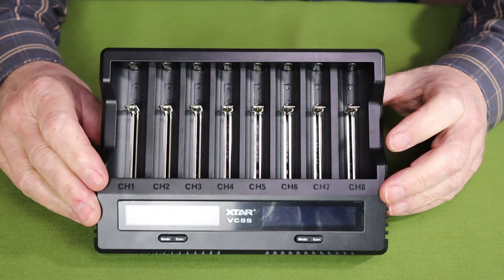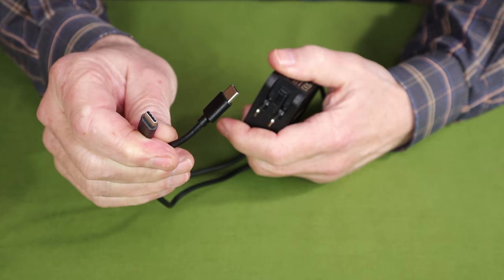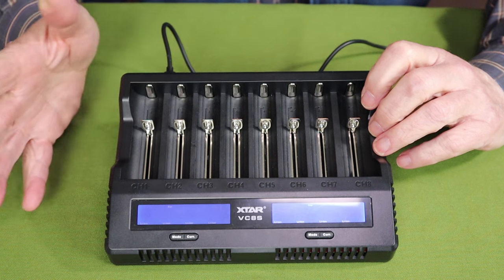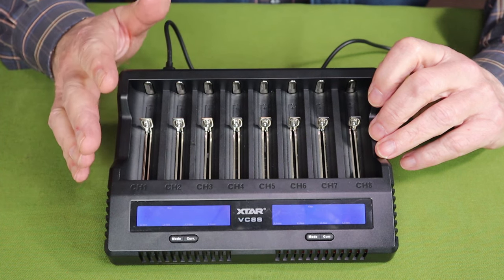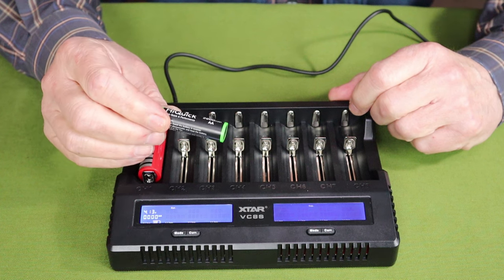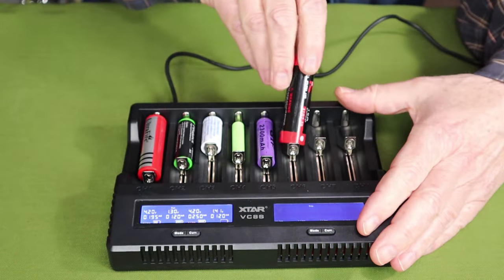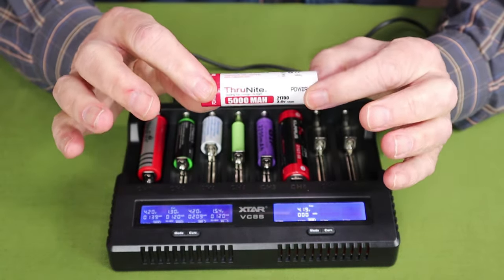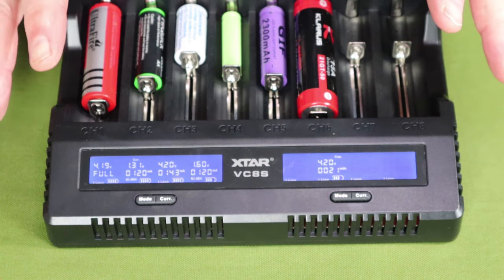XTAR VC8S Battery Charger, Tester and Conditioner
Comes With
Charging unit
PD45W Fast Charger
USB-C PD cable
Key Features
Eight independent charging ports
Can charge both Li-Ion and Ni-MH batteries
Also offers Store Mode, Capacity Testing and Internal Resistance Testing
Adjustable charge current
Warranty: 15-day exchange, 24-month free repair, Lifetime technical support
Performance Specs
PD 3.0 (15V-3A)
QC3.0 (9V-2A)